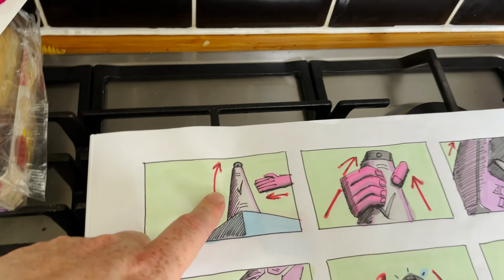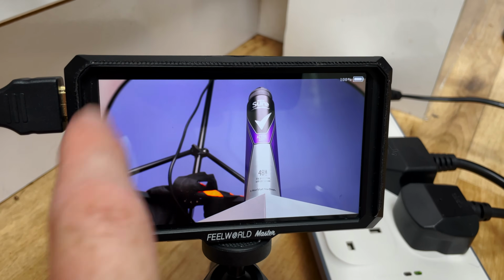Make MORE EPIC Product Commercials - Go Wide!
Try this to make your product commercials more epic - go wide! By going wide with a lens such as the 16-35mm, you will have to get closer to the product which will cause the item being shot to distort from its true shape, but it will make it look more dominating and epic.

Usually I use a 100mm for most of my product shoots. This time I challenged myself to shoot a commercial with a wide lens. This created the awesome, low angle which makes the product look more important. Definitely a tip to try for your next video creations.

We all think that you need high end gear, kit that costs thousands. Well you don't. This video, along with the playlist I have created on how to shoot and edit product commercials proves that even on a budget, even when just shooting from kitchen or living room, you too can create an epic product commercial at home.

Showing how you can shoot product commercials with a look into behind the scenes will hopefully inspire you to get your camera out and start shooting.

If you are keen to use similar equipment to what I have shown, all my gear is listed below.

It’s awesome! If you’re in the need for a vast selection at a low monthly cost then I highly recommend them

Below is a list of all my gear that I use for both YouTube creations and my professional work. These are affiliate links so I will earn a small commission on any purchase made using these links, but out all goes back into the channel to help continue to make awesome content for you guys.

Lazy Susan/Rotating Turntable (the one I use is not available, but this one looks amazing)

CAMERA GEAR
Camera (main)
Lens - 100mm Macro
Lens - 35mm
Lens - 24-70mm
Lens - 16-35mm
Lens - 50mm
Lens - 10-18mm
RODE VideoMic Pro
Variable ND Filter
Camera Monitor
Geared Head
Joby Gorillapod
Hard Case

LIGHTING
Beast Video Light
Amazing RGB Panel
Great Kicker Light
Great First Video Light
Pocket video Light
Large Softbox
Medium Softbox
Studio Strobe

COMPUTER GEAR
Mac Studio
USB Hub
Portable SSD’s
Backup HD Storage